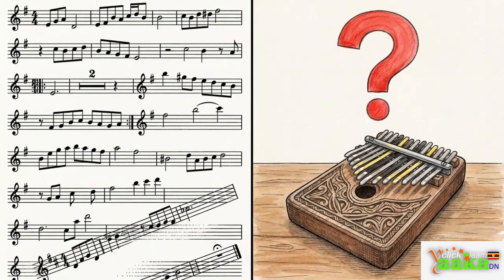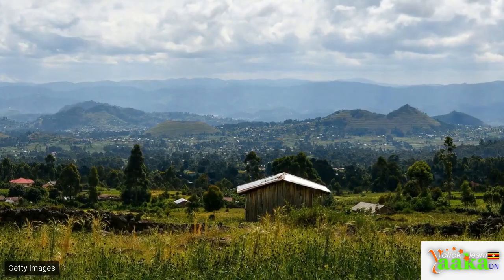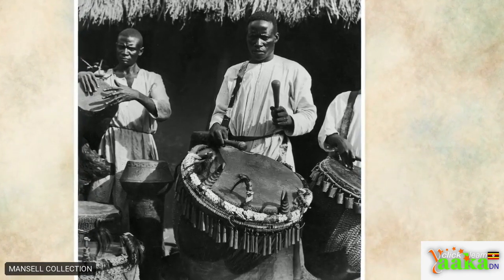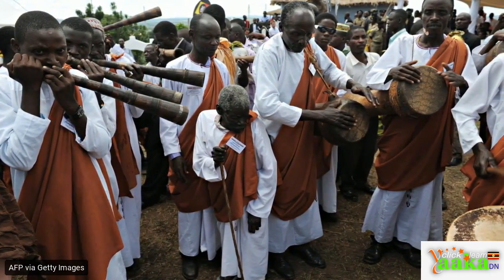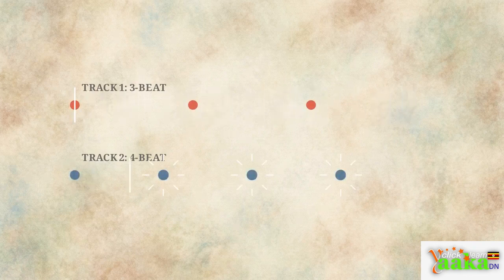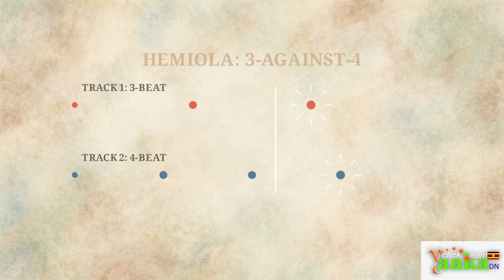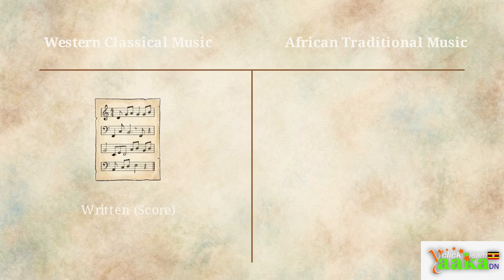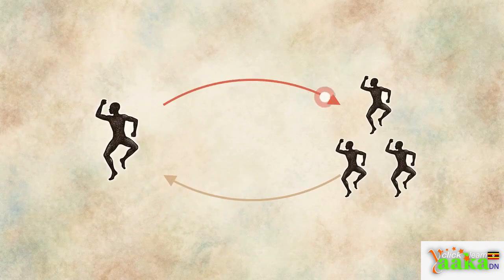Performing African Traditional Music - Performing Arts Senior Four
Performing African traditional music involves mastering communal, polyrhythmic structures, call-and-response vocals, and specific regional instruments like the kora, mbira, or djembe. It is a holistic experience blending oral history, social ceremonies, and dance, where audience participation and ancestral reverence are central to the performance.